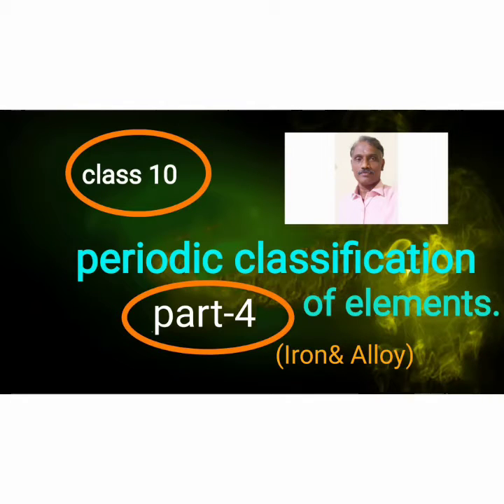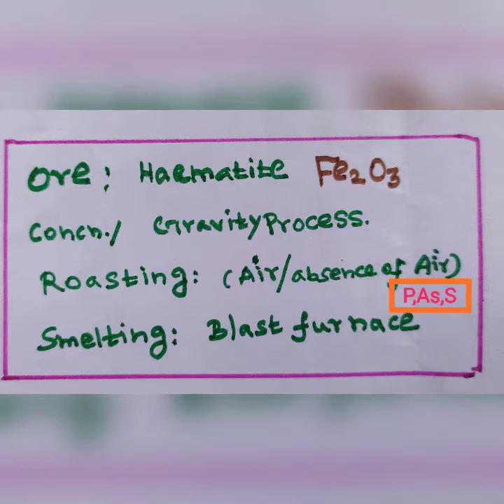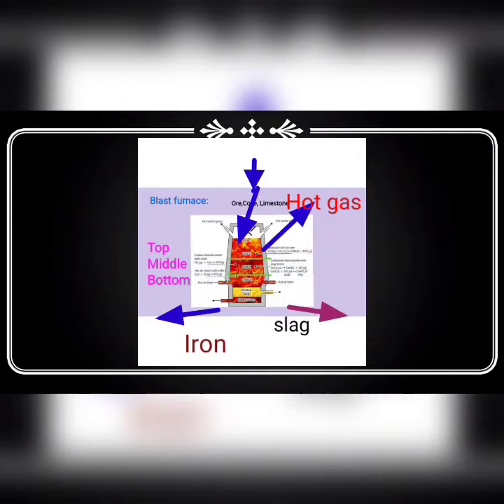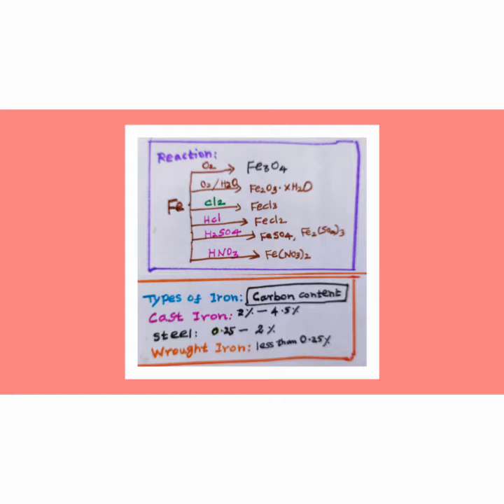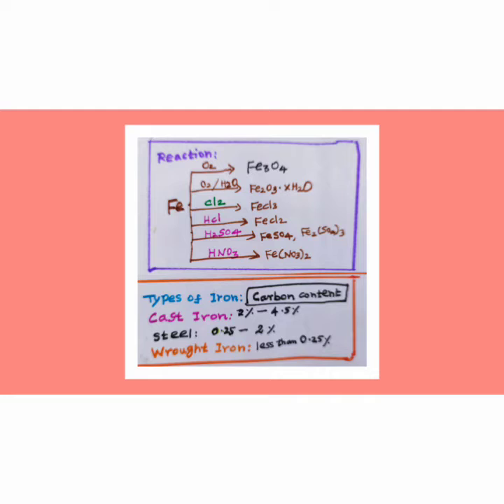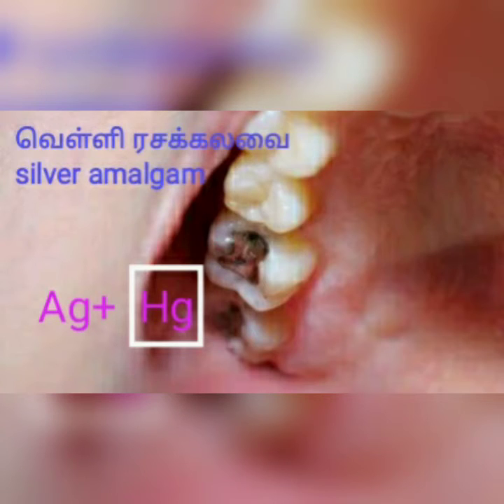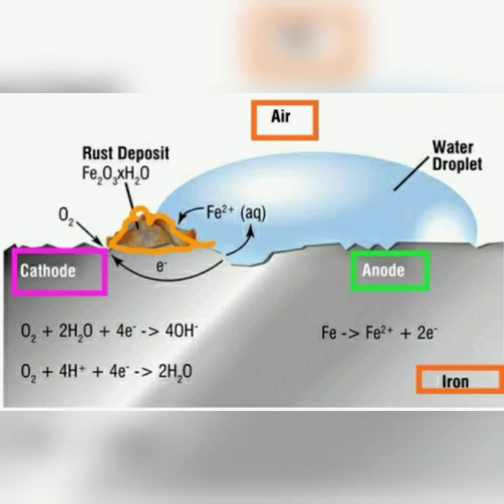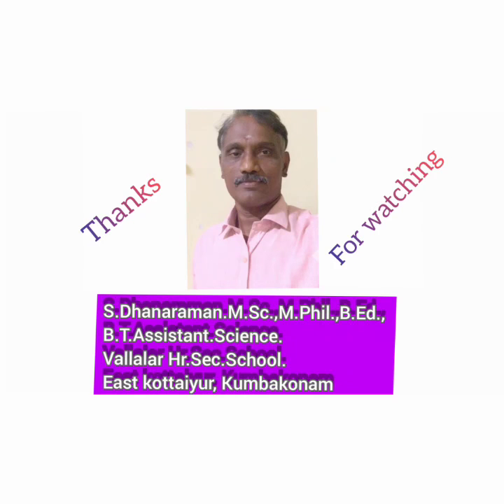Periodic classification of elements -part 4 10th standard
Periodic classification of elements:  extraction of iron,  alloys,  amalgam , corrosion.
Extraction of iron: It is extracted from its ore hematite Fe2O3  concentration: gravity process , roasting:  roasted with coke and calcium carbonate, smelting : blast furnace here we get Iron at bottom side as molten condition.
Alloy is a mixture of two or more metal and non metals.
Alloys are two types: ferrous and nonferrous
Amalgam: any metal mixed with mercury is called amalgam. Example silver with mercury is called silver amalgam.
Corrosion: metallic surface affected by oxygen, Rust is the formation of hydrated iron oxide. The corrosion using galvanization, painting. oil coating methods…….etc.,